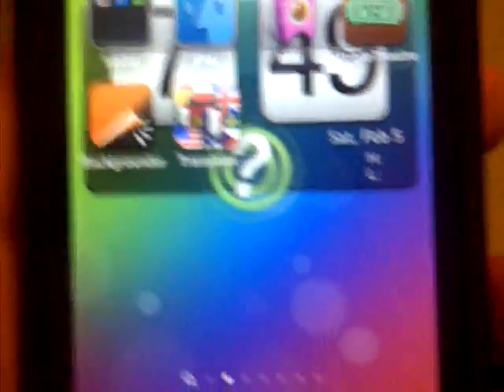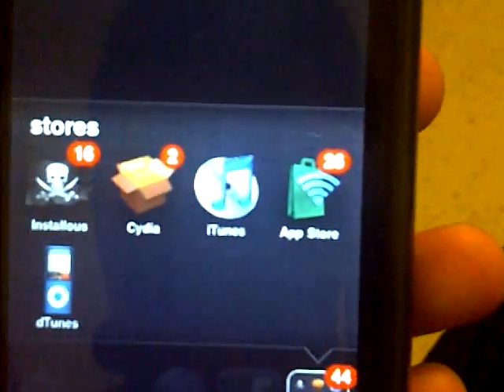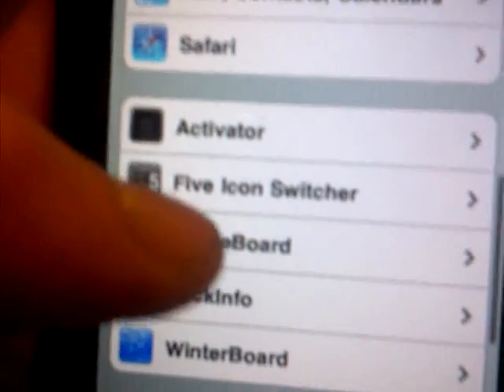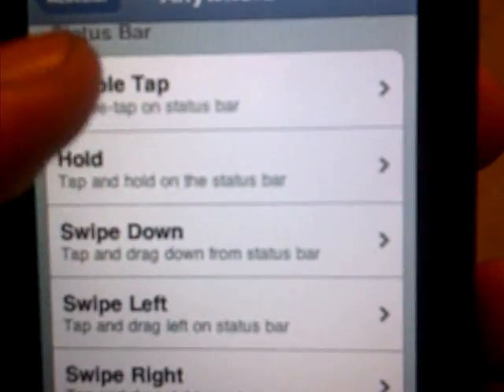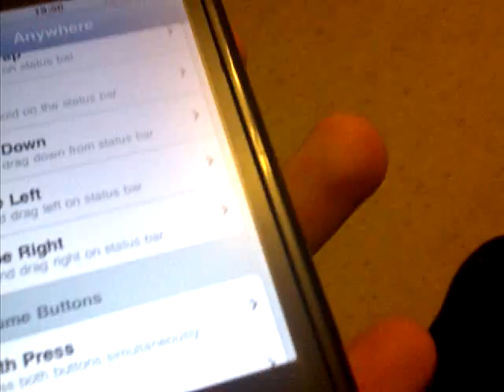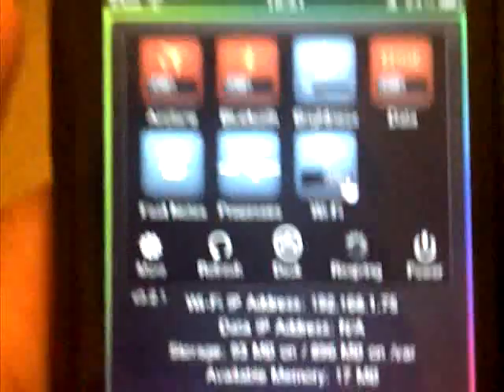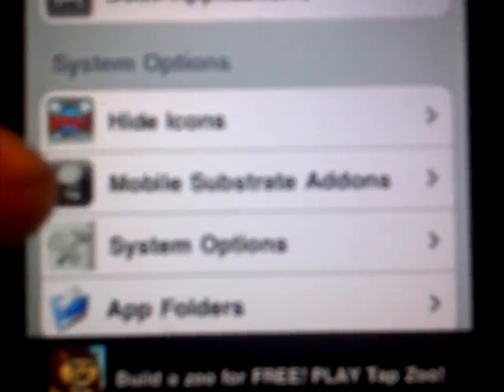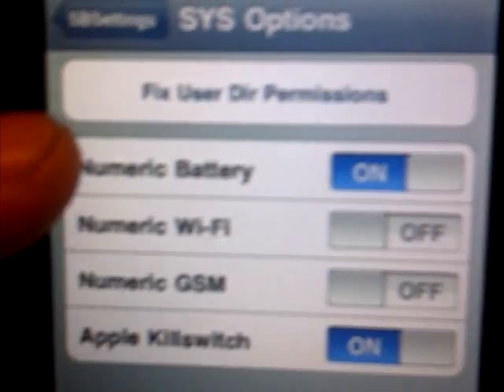How to get battery percentage usage on your ipod touch 2nd Gen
the best guide on how to get battery percentage usage on an ipod. BTW has to be a jailbroken ipod.